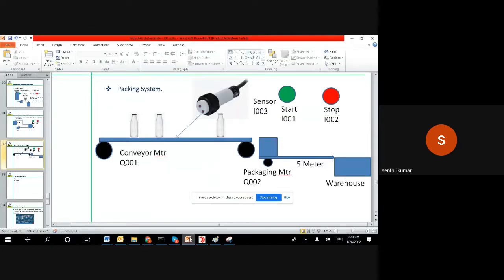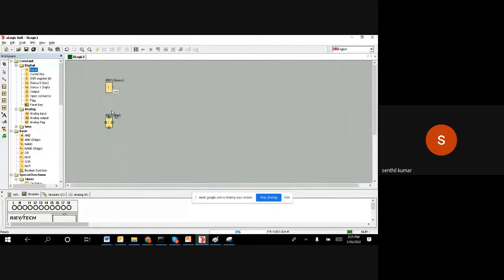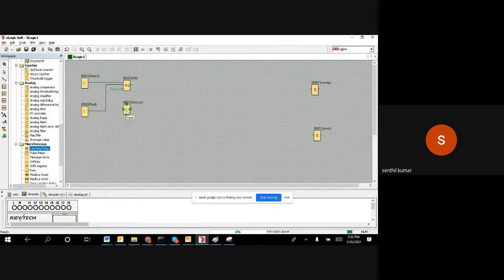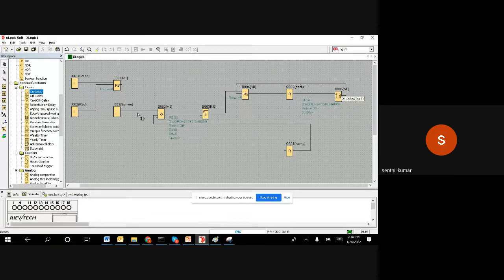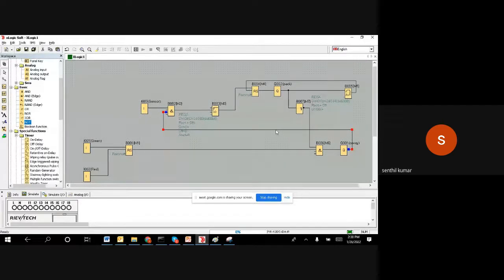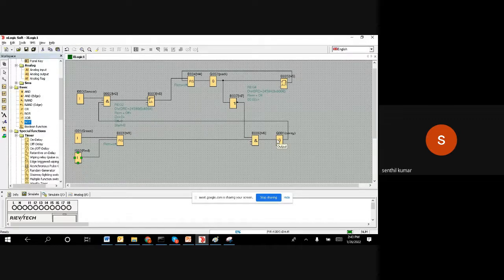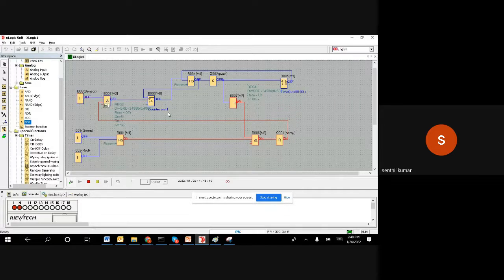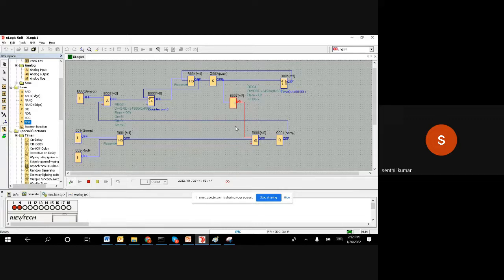SDC industrial and Home Automation Class 3 part 2 Speaker Senthil Kumar